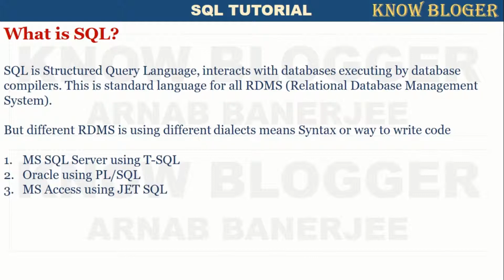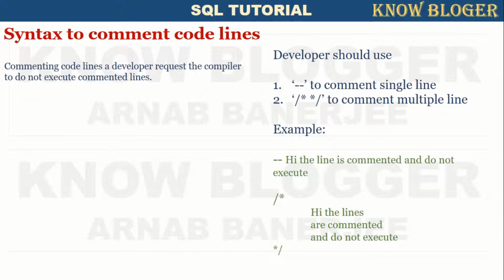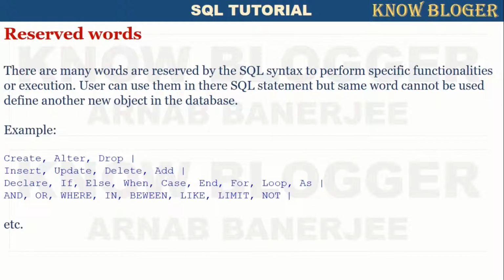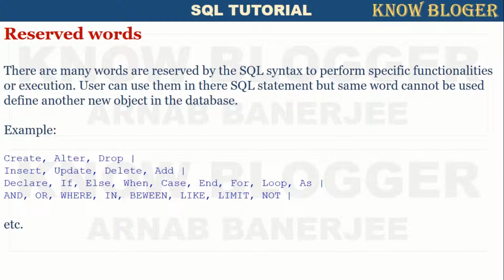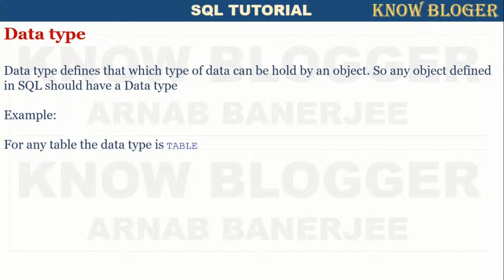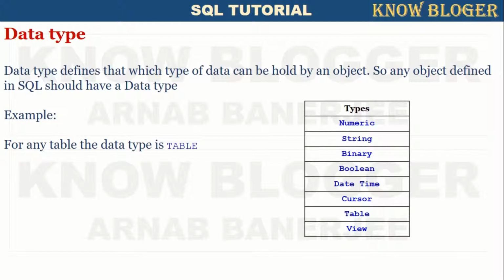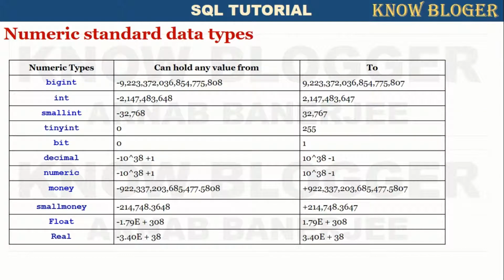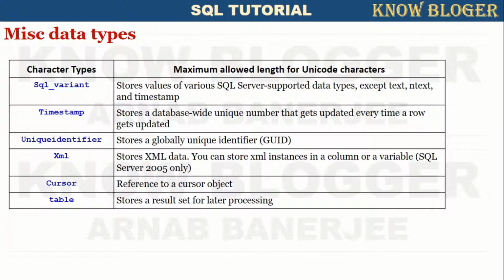Syntax, Data type, Reserved keywords - SQL Server tutorial - class 1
SQL Tutorial for beginners. The contents have been discussed in the video as stated below:

Definition of SQL
Structured query language
The Syntax definition in the English language
The Syntax definition in the programming language with the examples
Different SQL dialects in different RDBMS
SQL data definition and data types
Numeric standard data types
String or Character data types
Unicode Strings, Non-Unicode strings like VARCHAR, NVARCHAR, BIGINT, TINYINT, SMALLINT, Money, Smallmoney, char, nchar
Reserved keyword in SQL

The same video can be referred to as SQL syntax tutorial, SQL tutorial for beginners, SQL data types tutorial